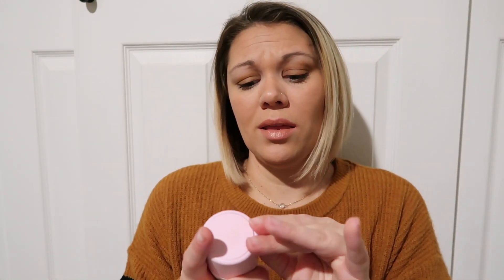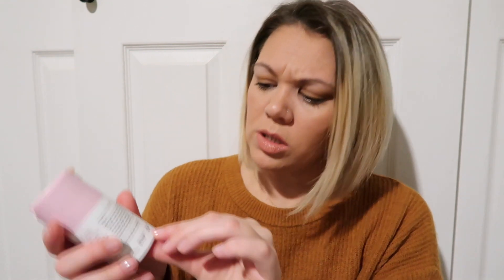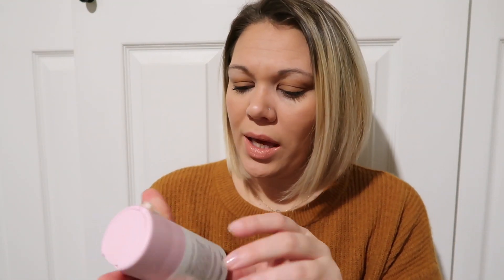Baby Facial from Drunk Elephant!!!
I found something from the Drunk Elephant line that I LOVE!